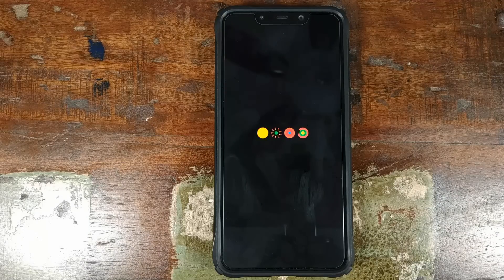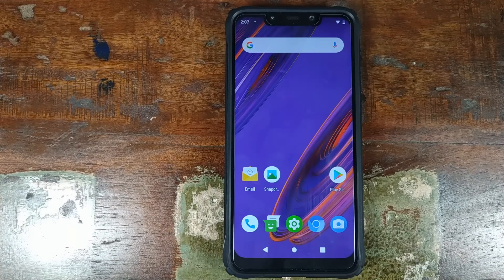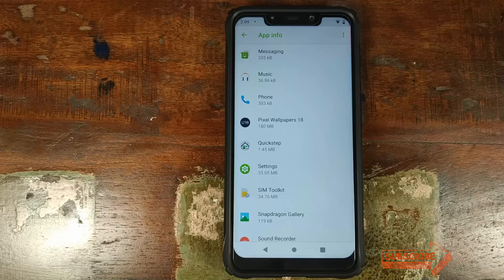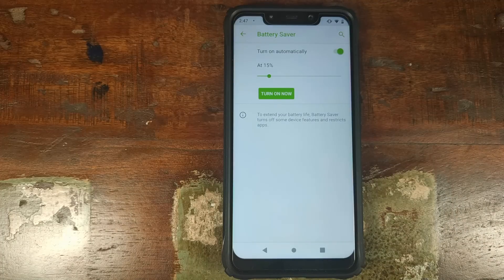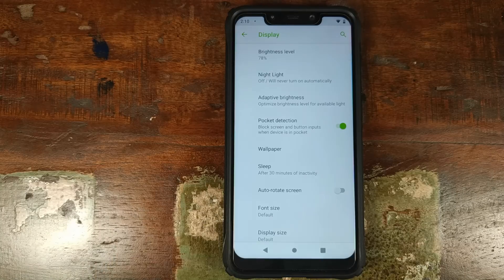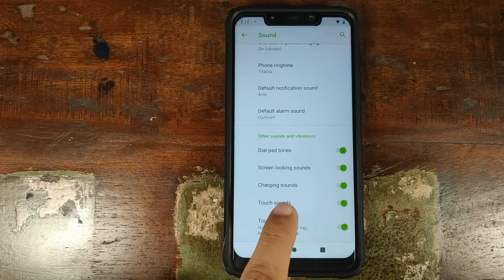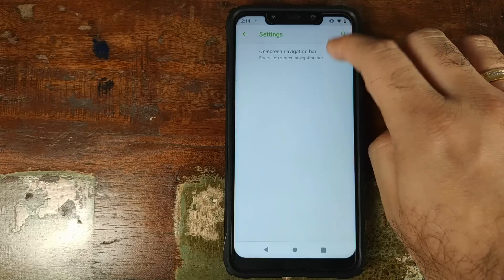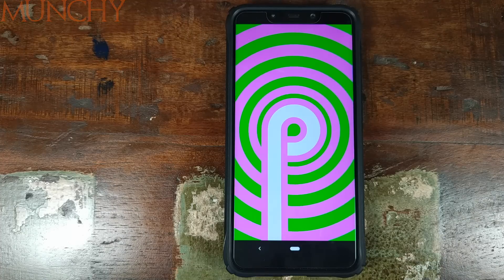Paranoid Android Pie Features; Paranoid Android Pie First Look (Beta Build)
First look at Paranoid Android Pie. Paranoid Android rom is back and they just started rolling out Android 9.0 Pie for multiple devices. Paranoid Android rom for Android is best known for bring Pie Controls and Halo to Android. Do note this is a beta build. Make sure to follow them on twitter for latest updates.

In this video we are going to take a first look at the features of Paranoid Android Pie Beta. Major features include, Adaptive Brightness, Digital Wellbeing, Smart Autorotate and other major Android 9.0 Pie features.

60W Daylight LED Bulbs